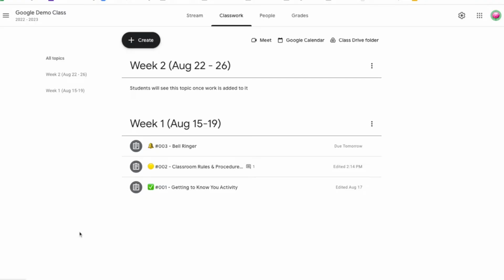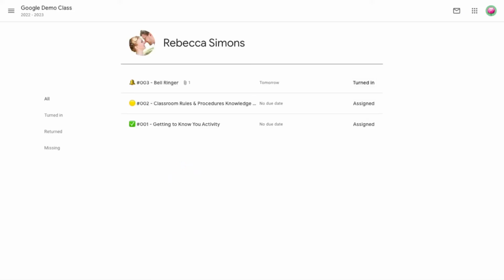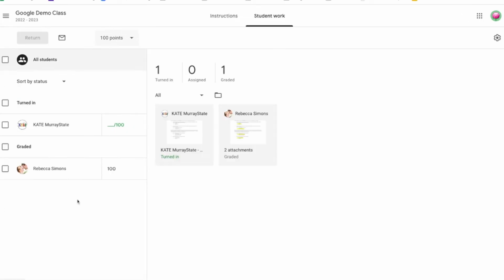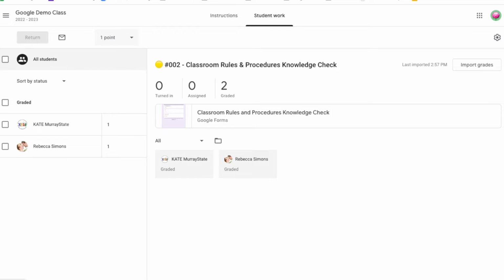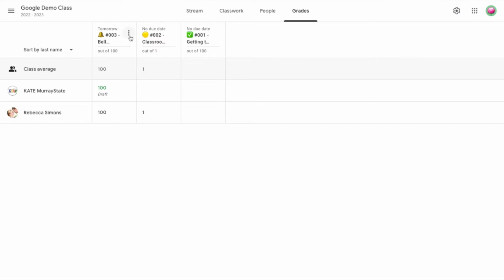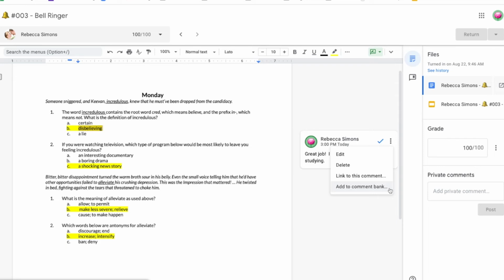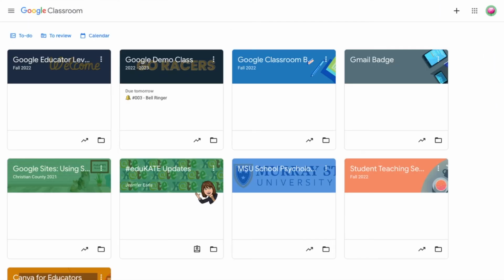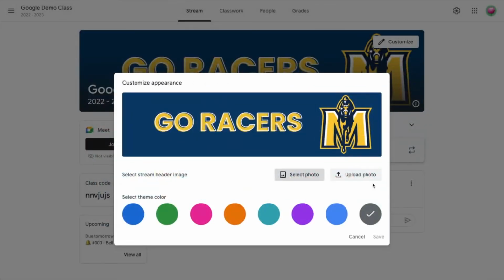Google Classroom - Viewing Work, Grading, & Providing Feedback I Part 3 of 3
0:00 Introduction
0:39 Viewing Student Work
3:05 Grading
7:27 Providing Feedback
9:36 Calendar & Drive Integration
10:50 BONUS!